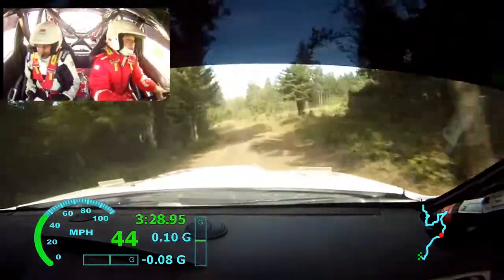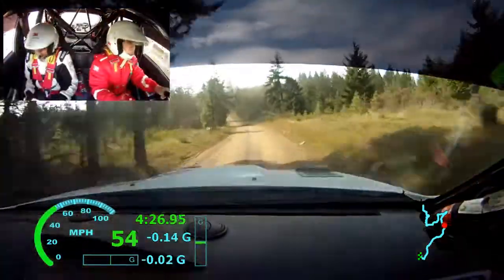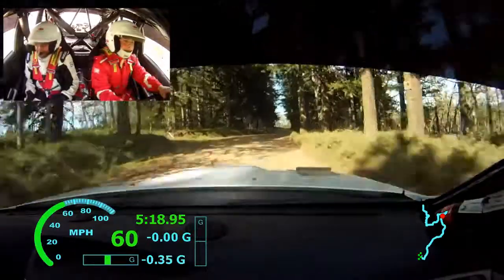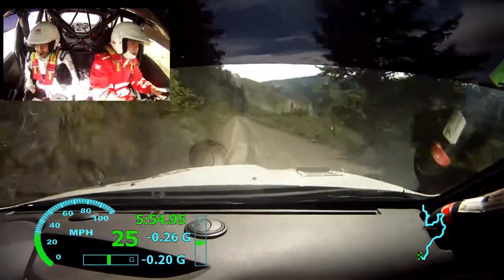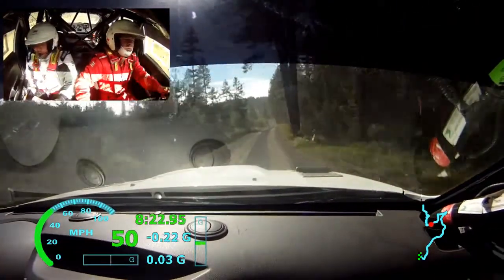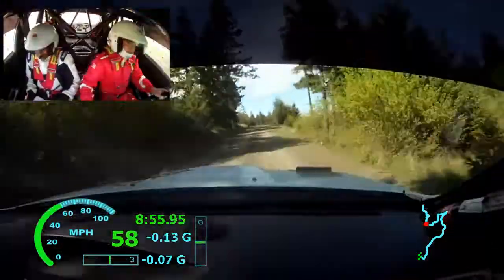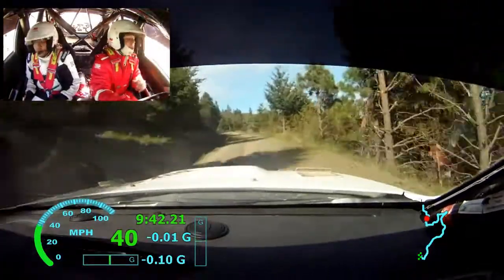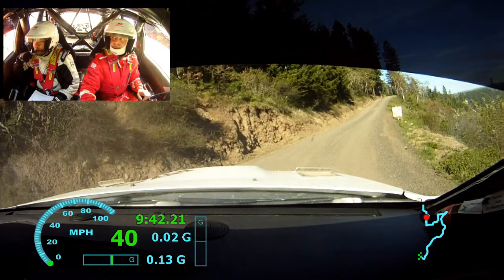Oregon Trail Rally 2015 SS17 - Psara/Harrell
In car from the Dukes of Mendocino Subaru STI of Kris Psara & Steven Harrell on the Huskey North stage of the 2015 Oregon Trail Rally in Hood River, Oregon